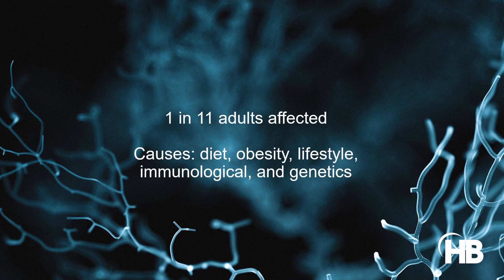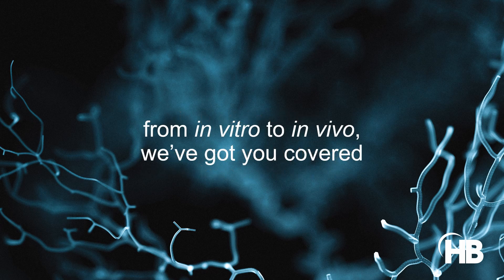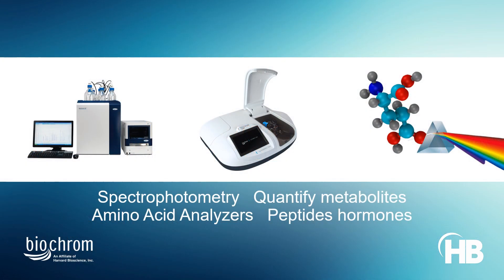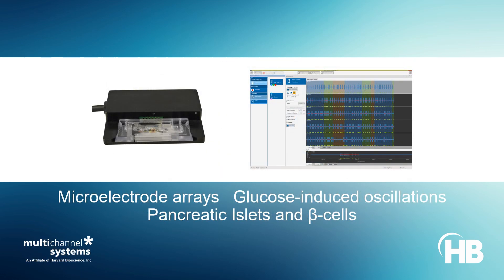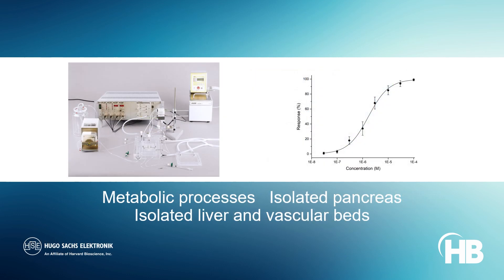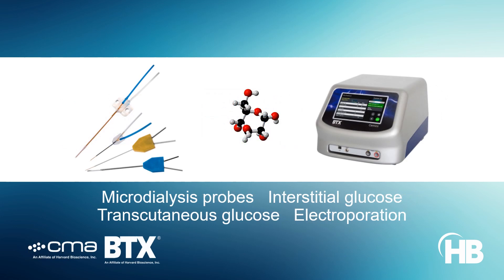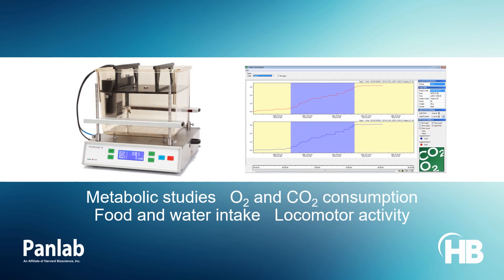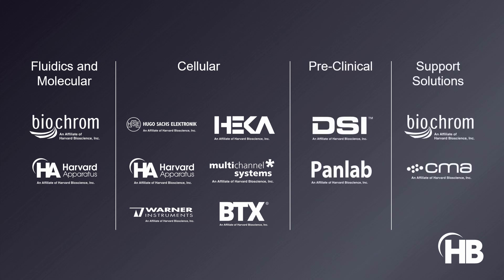Diabetes Research Solutions by Harvard Bioscience | Explainer Video